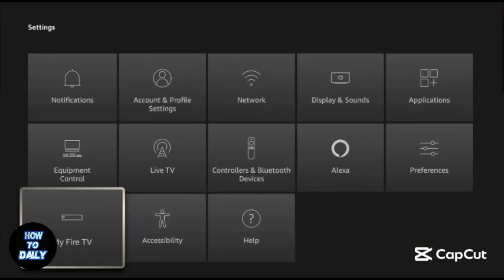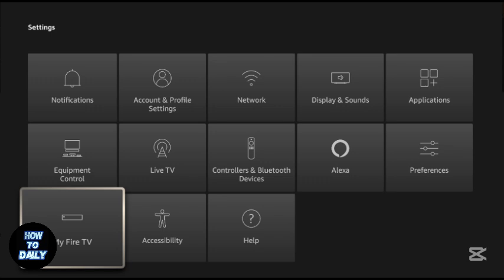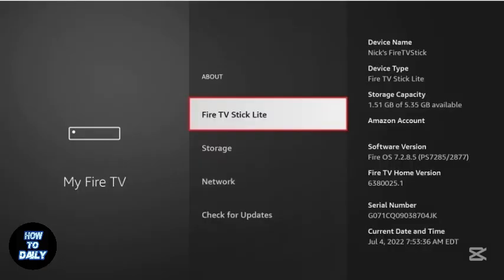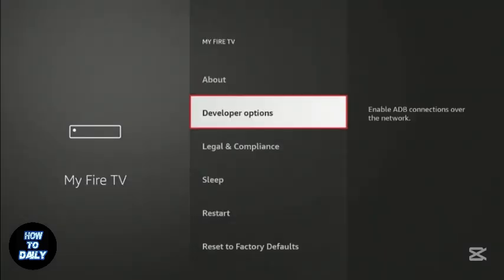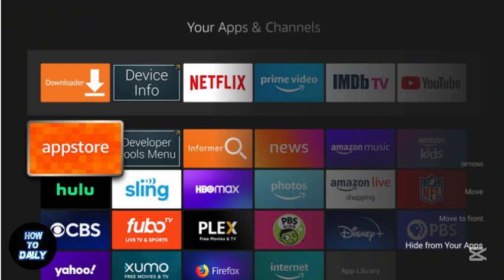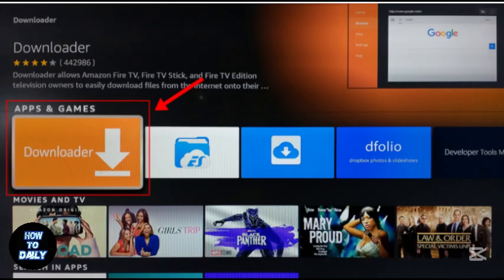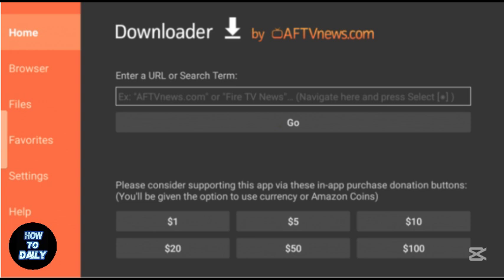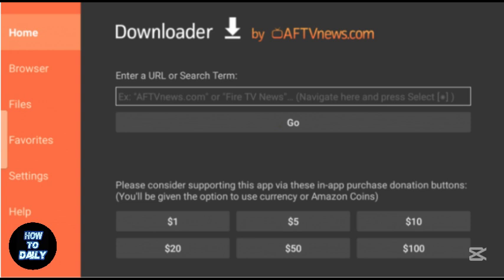HOW TO EASILY INSTALL THE BEST FIRESTICK TV PLAYER! | FLIX VISION 2025 GUIDE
Tired of buffering and slow streaming on your FireStick? In this 2024 guide, we'll show you how to easily install Flix Vision, one of the best IPTV players available for FireStick. We'll walk you through the simple steps of downloading and installing the app, and then guide you through setting it up for optimal streaming performance. Get ready to enjoy smooth, high-quality streams on your FireStick with Flix Vision! Let’s go!